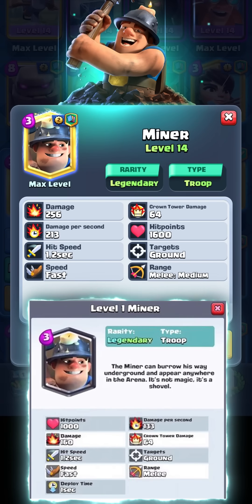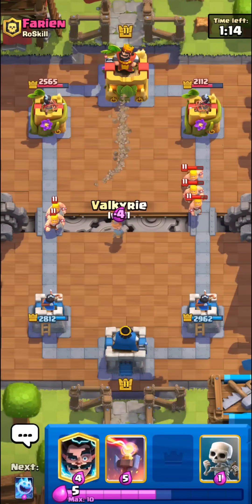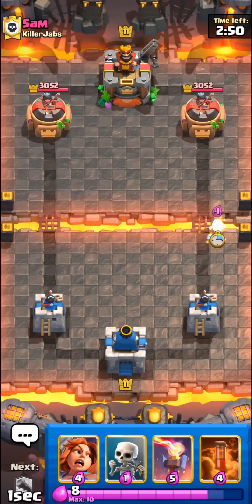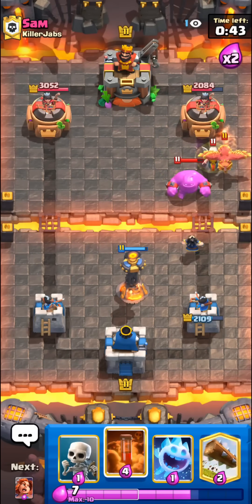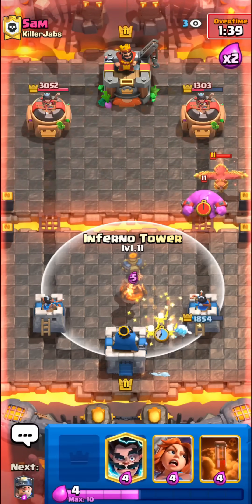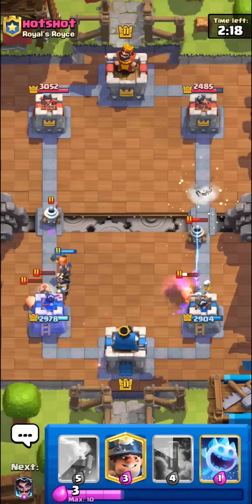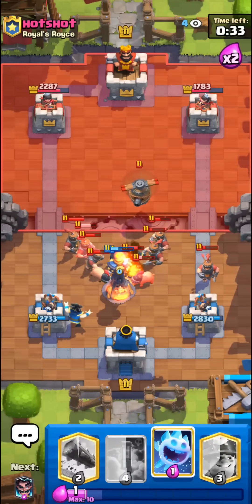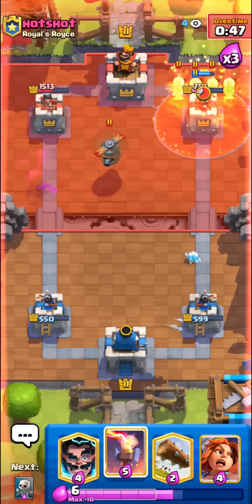Is B-Rad's Deck *STILL* Good?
In this clash royale video, I play top ladder live and show you the clash royale gameplay with the best hog rider deck 2022 in clash royale. This clash royale hog rider deck is the clash royale best deck for this new meta. I use this best hog rider deck clash royale to get top 1 in the world. This hog cycle decks relies on the offensive pressure from the hog rider and earthquake cycle and you can defend pushes using the tesla and firecracker combo. This best clash royale deck 2022 is the best deck in clash royale to push trophies fast on top ladder. This best hog deck has always been reliable regardless of the meta so make sure to try this hog eq cycle deck in clash royale. Definitely try this hog rider cycle deck on top ladder, clash royale challenge, grand challenge, classic challenge, global royal tournament and mid ladder clash royale.